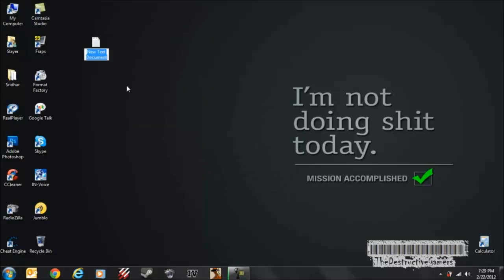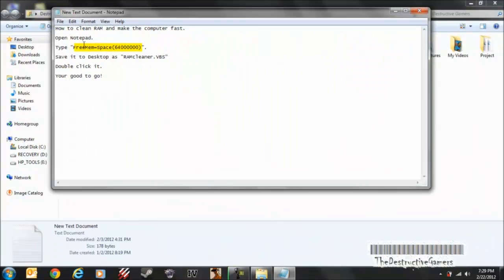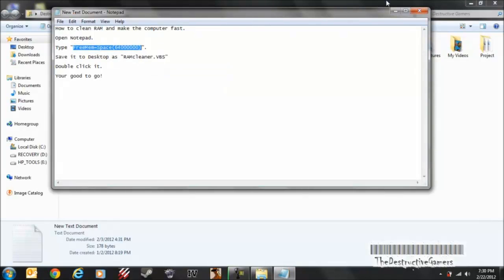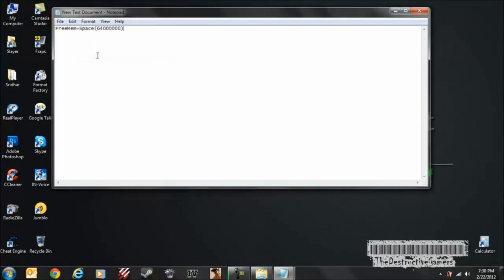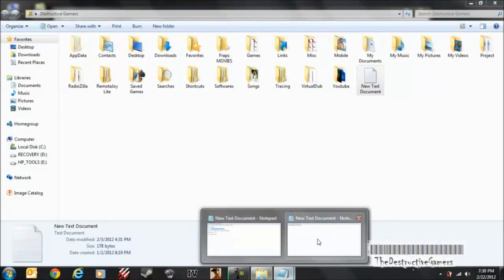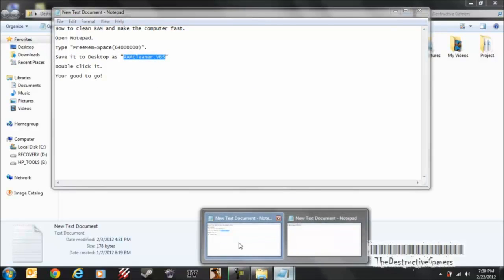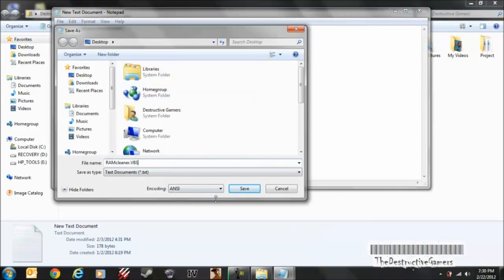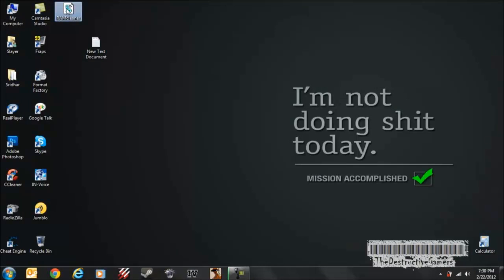How to clean your RAM within seconds!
NOTE: Do not use it very frequently. Use it once in a while.

How to clean RAM and make the computer fast.

Make a new Notepad.

Type "FreeMem=Space(64000000)".

Save it to Desktop as "RAMcleaner.VBS"

Double click it.

Your good to go!